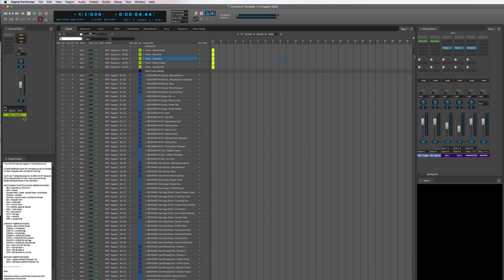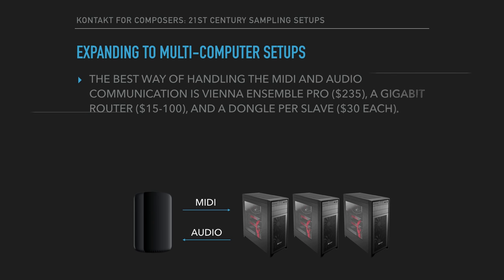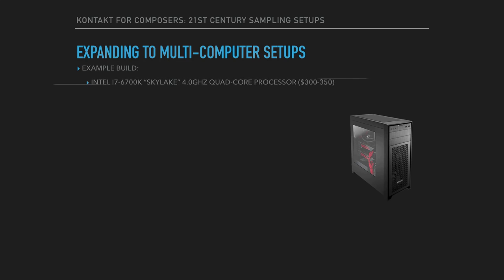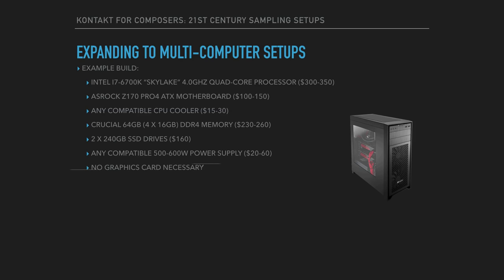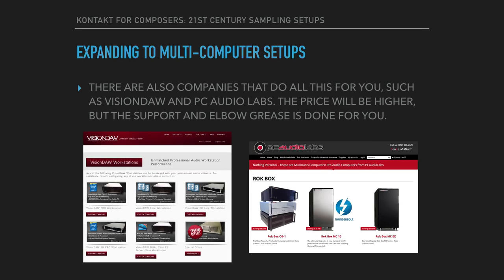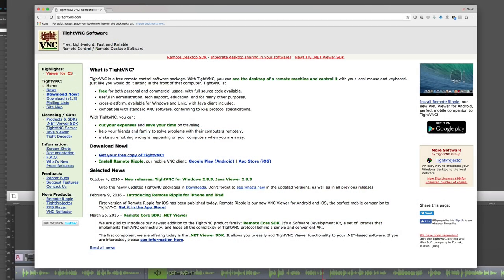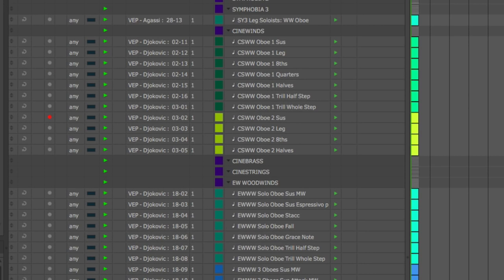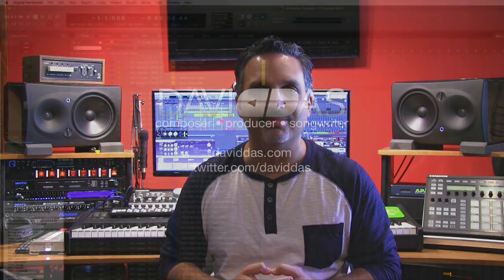The Ultimate Guide to a Multi-Computer Kontakt Composer Setup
— In this video, I detail how my multi-computer composing system was built and how it works together, using Kontakt, Vienna Ensemble Pro, TightVNC, MOTU's Digital Performer (DP), and other tools.

This is the system I've been using for film scoring, TV scoring, and orchestral mock-ups, such as in my video showing Orchestration Secrets of Star Wars

Also, if you'd like to be kept informed about new similar videos, jump on the mailing list which'll feature exclusive new offerings!